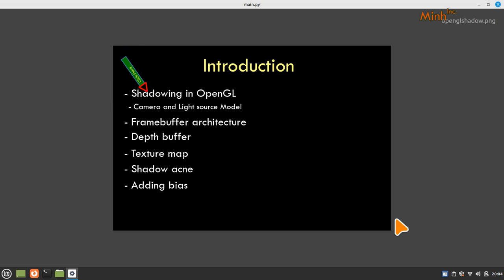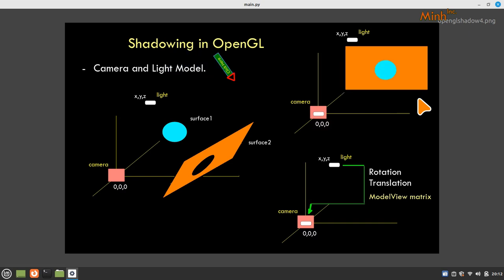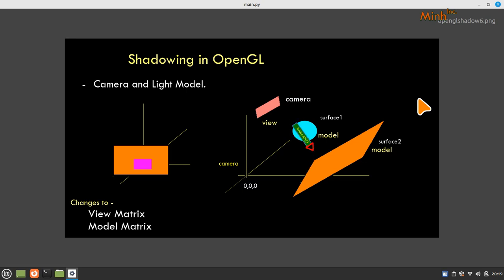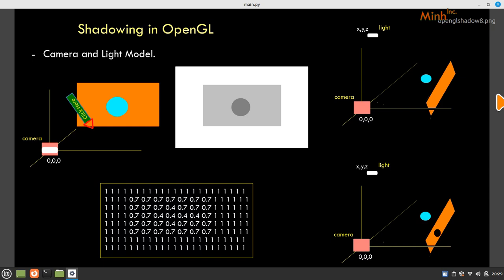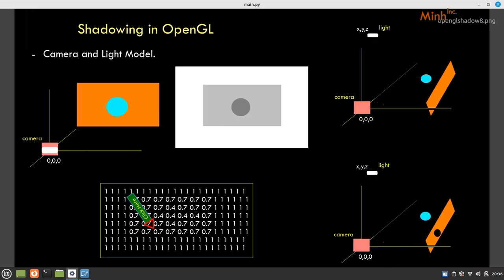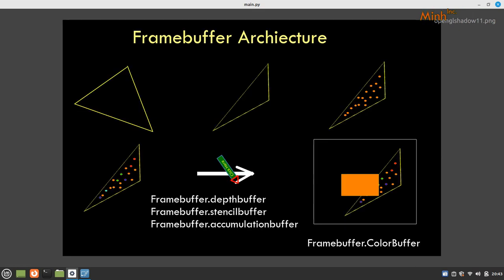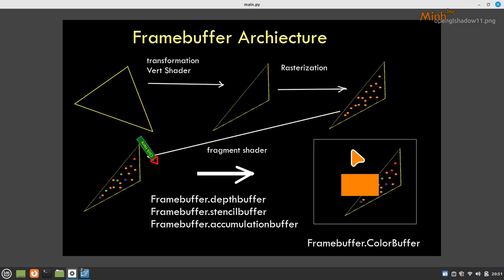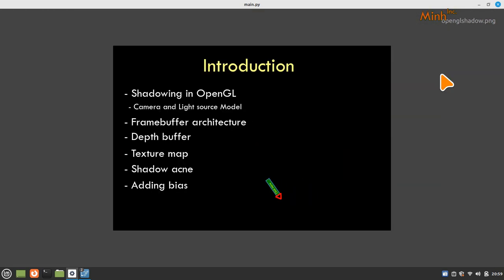OpenGL Shadowing | Texture Map Part - 02 |MinhInc | Sept 2023